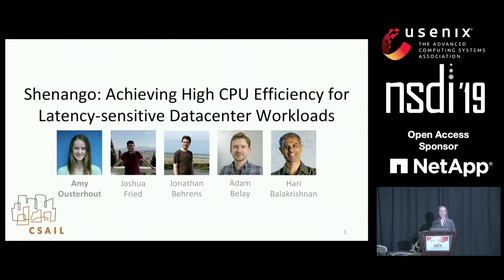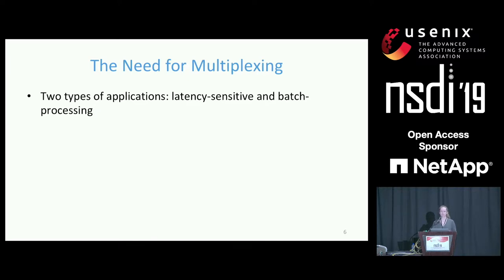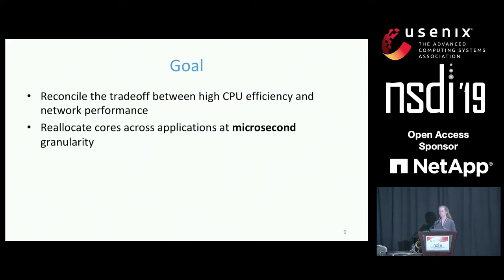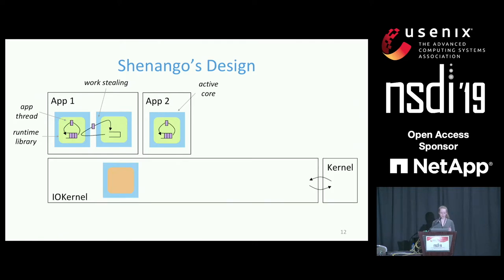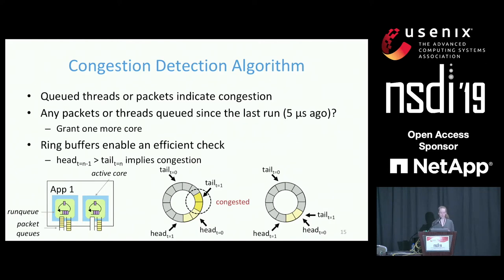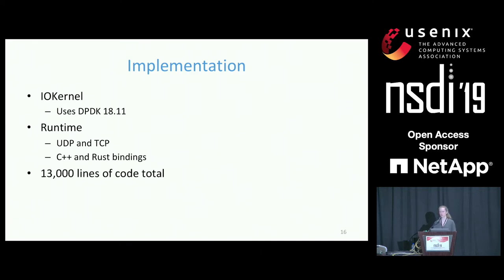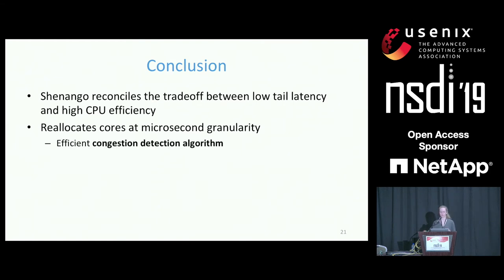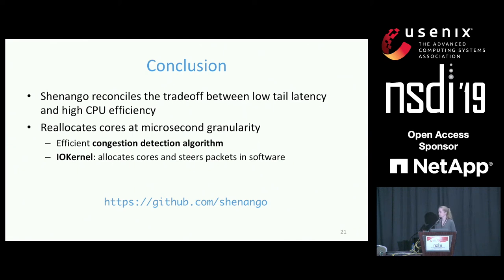NSDI '19 - Shenango: Achieving High CPU Efficiency for Latency-sensitive Datacenter Workloads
Amy Ousterhout, Joshua Fried, Jonathan Behrens, Adam Belay, and Hari Balakrishnan, MIT CSAIL

Datacenter applications demand microsecond-scale tail latencies and high request rates from operating systems, and most applications handle loads that have high variance over multiple timescales. Achieving these goals in a CPU-efficient way is an open problem. Because of the high overheads of today's kernels, the best available solution to achieve microsecond-scale latencies is kernel-bypass networking, which dedicates CPU cores to applications for spin-polling the network card. But this approach wastes CPU: even at modest average loads, one must dedicate enough cores for the peak expected load.

Shenango achieves comparable latencies but at far greater CPU efficiency. It reallocates cores across applications at very fine granularity—every 5 µs—enabling cycles unused by latency-sensitive applications to be used productively by batch processing applications. It achieves such fast reallocation rates with (1) an efficient algorithm that detects when applications would benefit from more cores, and (2) a privileged component called the IOKernel that runs on a dedicated core, steering packets from the NIC and orchestrating core reallocations. When handling latency-sensitive applications, such as memcached, we found that Shenango achieves tail latency and throughput comparable to ZygOS, a state-of-the-art, kernel-bypass network stack, but can linearly trade latency-sensitive application throughput for batch processing application throughput, vastly increasing CPU efficiency.